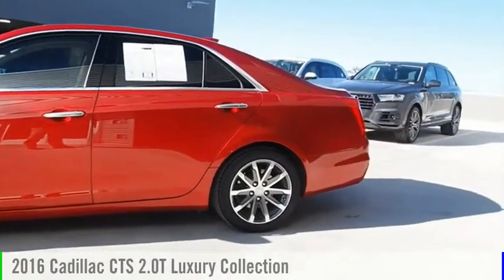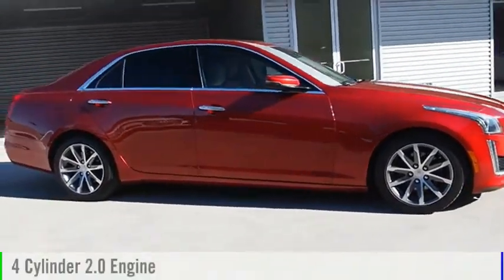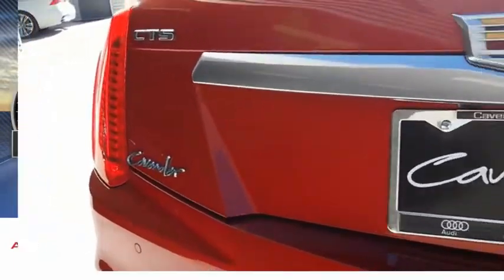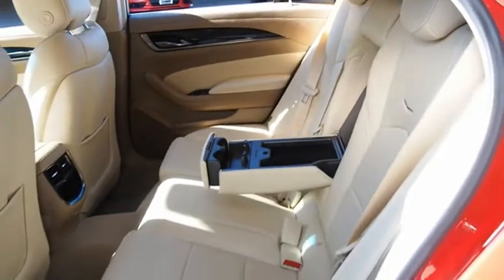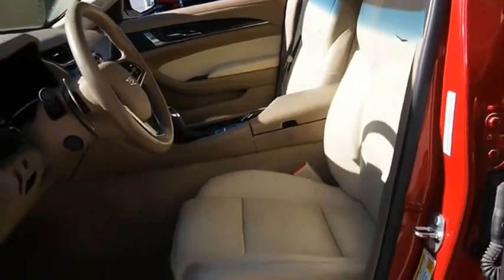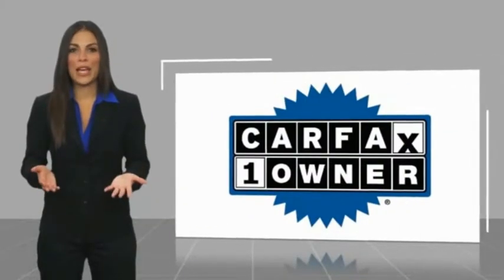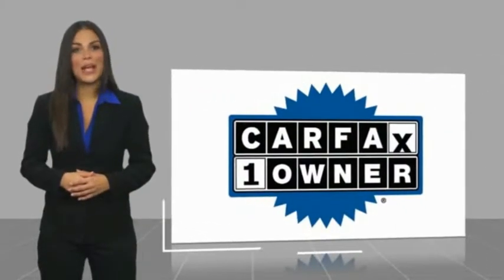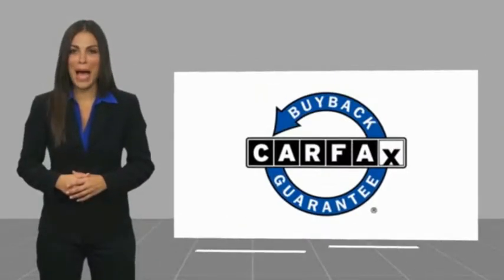2016 Cadillac CTS San Antonio TX 2189986A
2016 Cadillac CTS 2.0T Luxury Collection

Audi Dominion
 21105 IH 10

Introducing the 2016 CADILLAC CTS! It offers the latest in technological innovation and style. The engine breathes better thanks to a turbocharger, improving both performance and economy. This 4 door, 5 passenger sedan still has less than 45,000 miles! It includes power seats, high intensity discharge headlights, heated steering wheel, and a blind spot monitoring system. Under the hood youll find a 4 cylinder engine with more than 200 horsepower, and for added security, dynamic Stability Control supplements the drivetrain. Our sales reps are knowledgeable and professional. Wed be happy to answer any questions that you may have. We are here to help you.